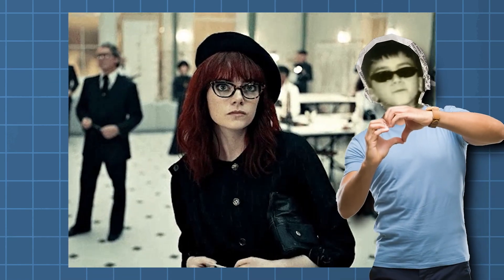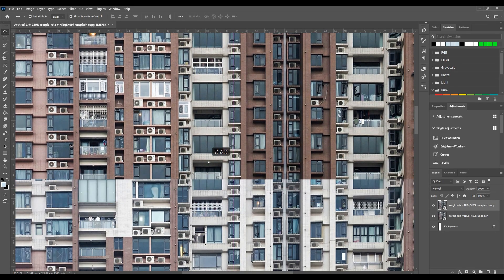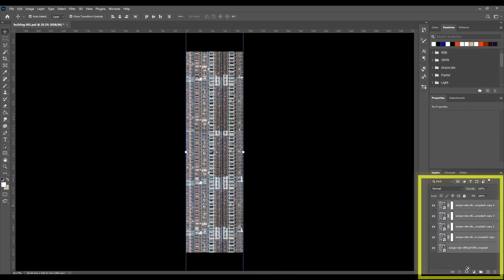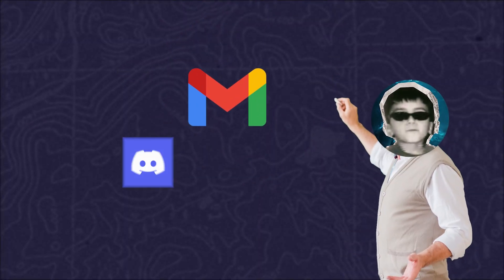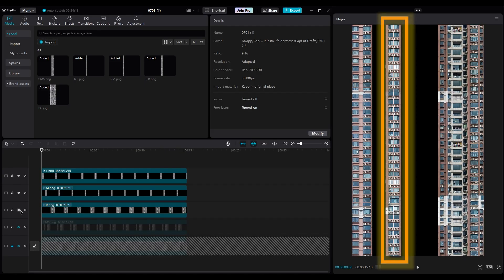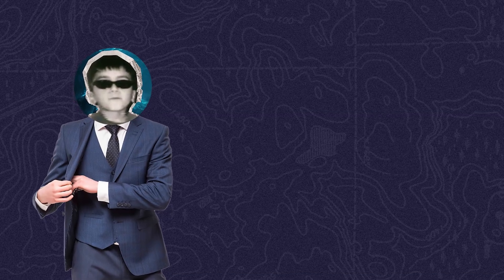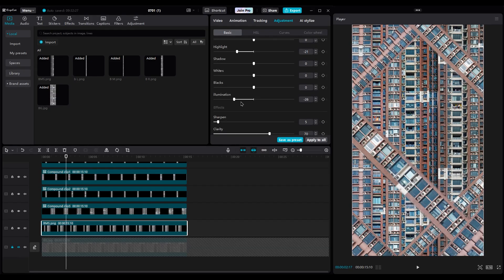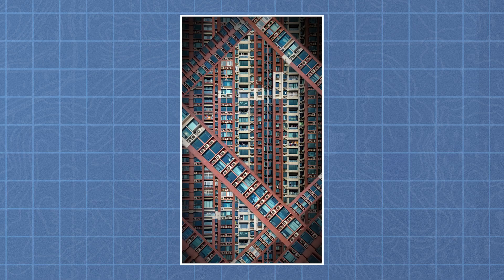How I Make Creative Motion Graphics In CapCut (Full Tutorial)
In this video, you'll learn how to create stunning "Motion Graphics" using CapCut to impress Emma Stone. This step-by-step tutorial is perfect for beginners looking to enhance their editing skills!

as Always...
+ STAY Creative!

Chapters :
00:00 Step 1: McDonald's Girl Worker
00:09 Step 2: Why She Left Me?
00:22 Step 3: How to Find Copyright-Free Images on Google (Step 1)
00:53 Step 4: Separating Buildings
03:34 Step 5: Sponsor: Wondershare UniConverter
04:05 Step 6: How to Make Motion Graphics on CapCut
07:26 Step 7: How to Color Grade in CapCut
09:11 Step 8: I Got Her Number